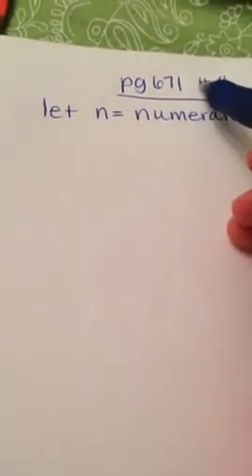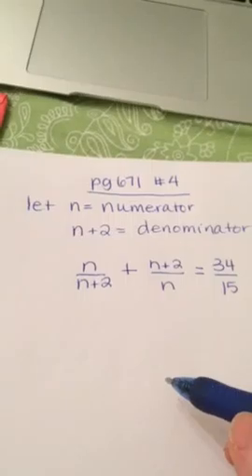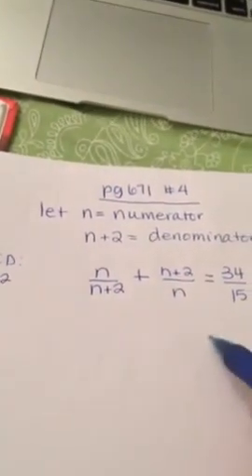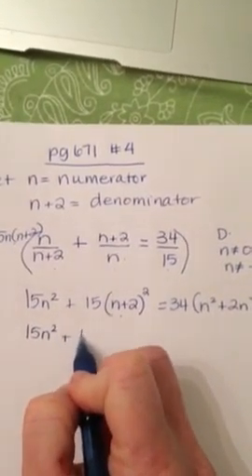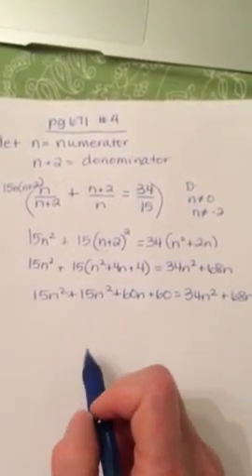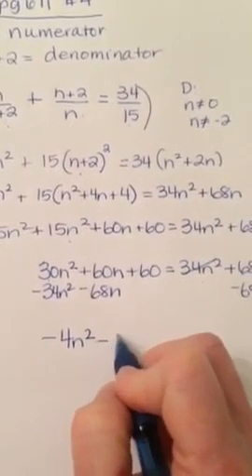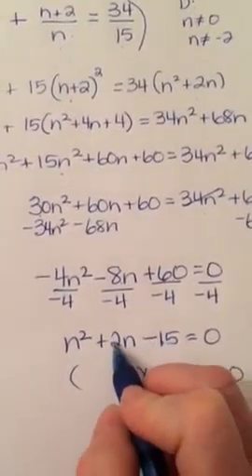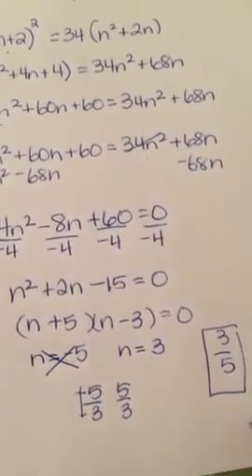Coach Fred's ~ Alg 1 page 671#4 (section 7.4)